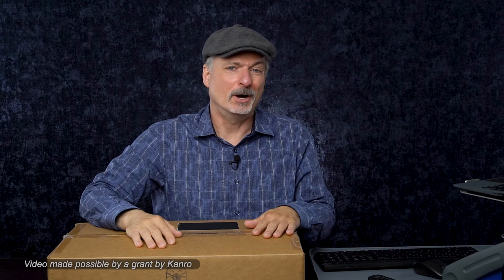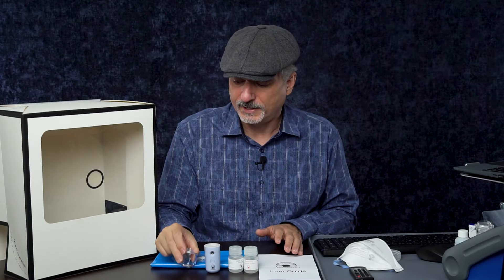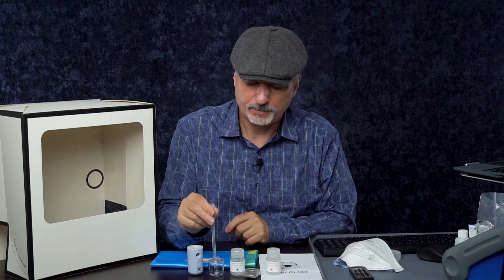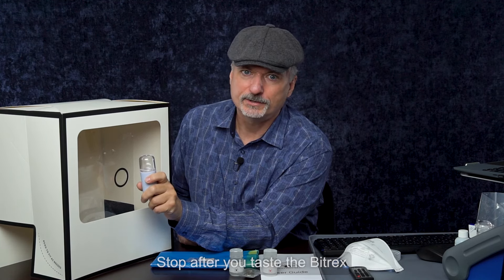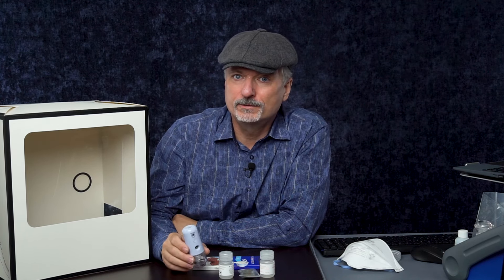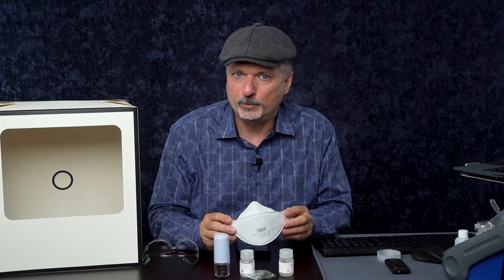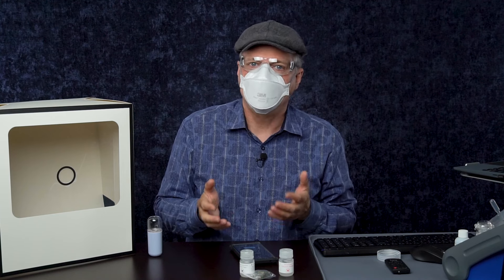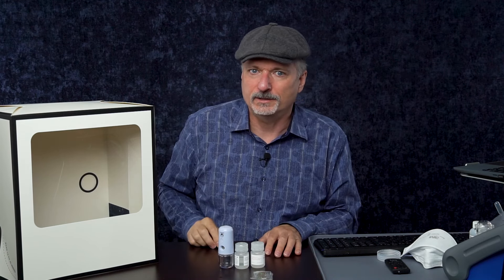A cheap home mask fit test? Trying out the Fit Tests 4 All OSHA-style home fit test kit.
Testing how you can professionally fit test your N95 masks at home at a reasonable price: The Fit Tests 4 All Home Fit Testing Kit

This video is about you. It's about how *you* can fit test your N95 and other respirator grade masks at home without paying a fortune using a qualitative home fit testing kit from Philip Neustrom's Fit Tests 4 All.

00:00 Introduction
01:14 What's in the Kit, and Instructions
06:12 Doing the Sensitivity Test
11:03 Doing the Fit Test Exercises
11:27 Wrap Up

Genuine N95s, KN95s, KF94s, FFP2s  and other certified respirators have awesome filter media. But you only get the full benefit of that filter media if the air you're breathing in goes through it. If the air goes around the filter, under the seal of your mask, you're not getting the full protection the filter media can offer.

Without fit testing the main metric we have for how well a mask fits is how comfortable it is. The other metric we have is if we can *feel* any leaks. Sometimes we can feel leaks if they are big or if they are concentrated in a small area, which makes the leaking air have a higher velocity we can feel changing the temperature of our skin. But if it's a leak that's diffused over a wide area, such as over the entire seal of a mask, we're less likely to feel it because of the slower velocity.

If someone tells you that mask doesn't fit you because you haven't had a fit test that's not true. A fit test doesn't magically make your mask fit. The fit of a mask that hasn't been fit tested on you is just unknown. It could fit great, or it could fit poorly.

Fit testing largely tells you which masks fit you well, and which don't, so you can choose the one that's best for you. It can also help you learn how to adjust your mask as best as possible for a better seal – and that's what we mean by "fit", mean how well a mask seals on your face to keep unfiltered air from getting in the mask underneath the seal.

The type of test in the kit uses tiny aerosol particles that you can taste if they get in your mask. They can't get through the filter, so if they get inside your mask that means they leaked under the seal and your mask does not fit you well.

Some caveats:

This is a light duty kit for home use. The included nano mister and cardboard testing enclosure may not last as long as the nebulizers and hoods included in commercial kit. However, you can get nano misters on Amazon if you need a replacement, and you can use the included alternate enclosure, a large plastic bag, if needed (don't use the plastic bag alone since it is a possible suffocation hazard).

If you are allergic to quaternary ammonium compound (quats), such as the disinfectant in Clorox Wipes and many other disinfectants, do not use a fit testing kit such as this one that uses Bitrex (denatonium benzoate) which is also a quaternary compound.

If you can't taste Bitrex you will need to try a different challenge agent, saccharine, which is not included. If you can't taste Saccharine you will need to get a test using a PortaCount fit testing machine.

A quick note about some names. Philip has named his website “fittests4all.com”. I co-admin a Discord server called "Fit Testing For All – Fit Testing Community". We both came up with the names independently based on the Reddit forum for respirators called masks4all. Our sites are not directly related other than through inspiration from the Reddit sub name and our shared interest and wanting fit testing to be available to as many people as possible.

This is not sponsored – I bought my kit – I just think the kit is a very useful tool that can help a lot of people at a price that's more affordable than commercial kits.

I have details about making your own kit if this one is sold out over at Reddit:

About Philip Neustrom